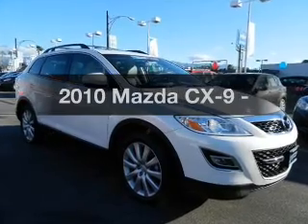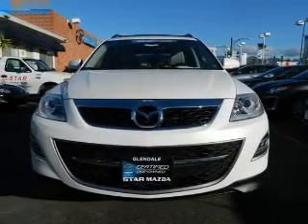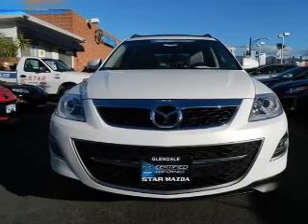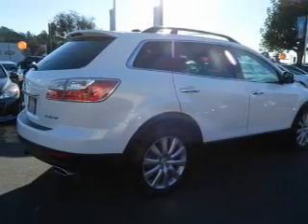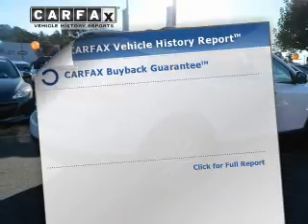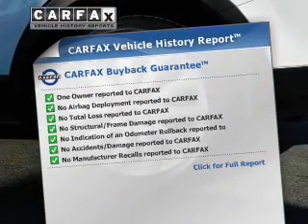2010 Mazda CX-9 - Glendale CA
Year: 2010
Make: Mazda
Model: CX-9
Trim: -
Engine: 3.7 liter 6 cylinder 24 valve MPFI DOHC
Transmission:
Color: White
Mileage: 33465
Address:
901 S. Brand ave